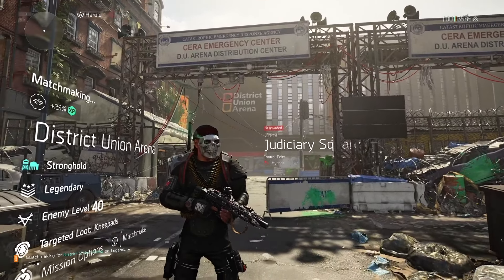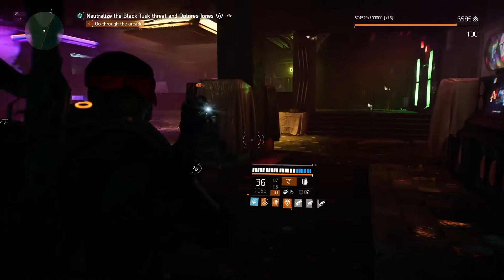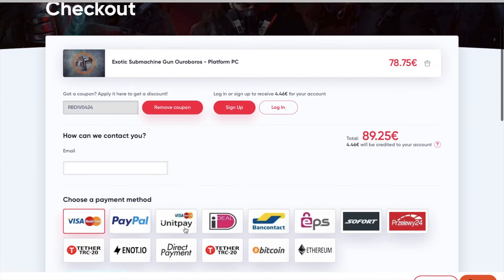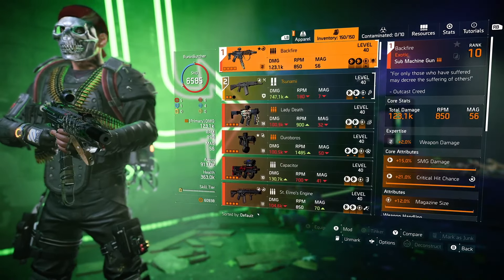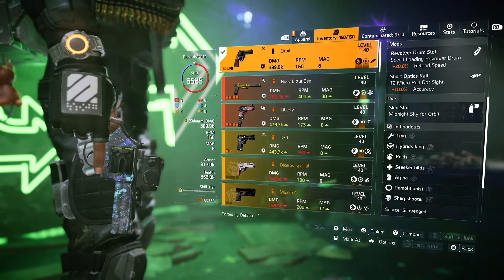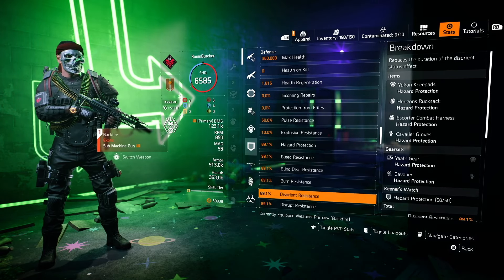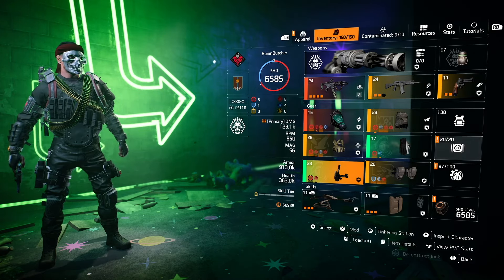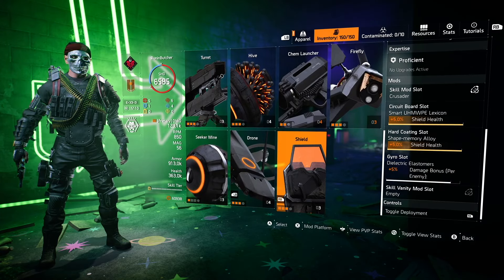THIS BACKFIRE AND CAVALIER COMBO IS WAY TOO STRONG | The Division 2 Best Intimidate Legendary Build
THIS IS MY FAVORITE BUILD TO USE RIGHT NOW IN PVP/PVE! TRY IT! BEST BACKFIRE DIVISION 2 BUILD FOR LEGENDARY MISSIONS!

Contents

Gameplay Edit

Development Edit